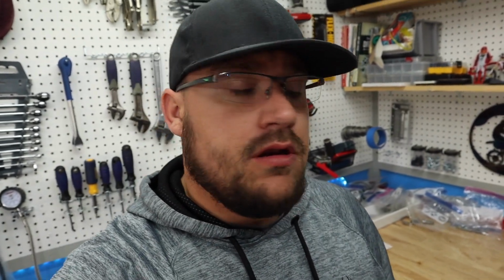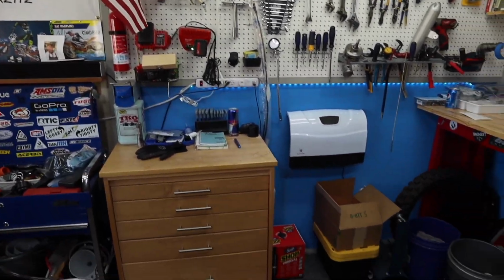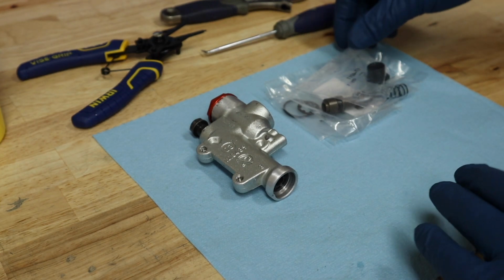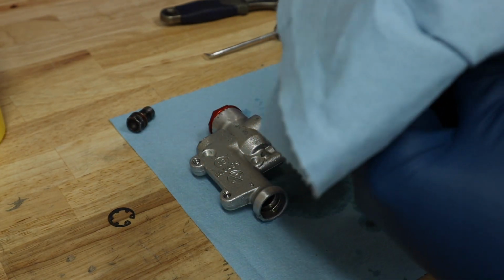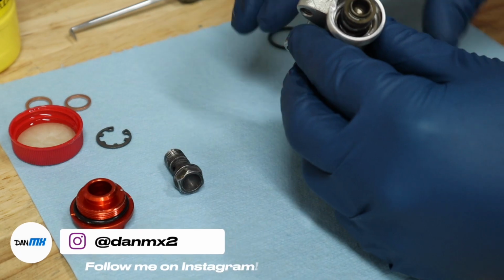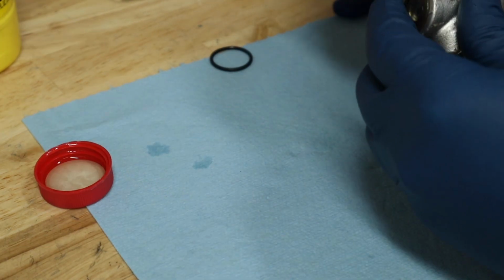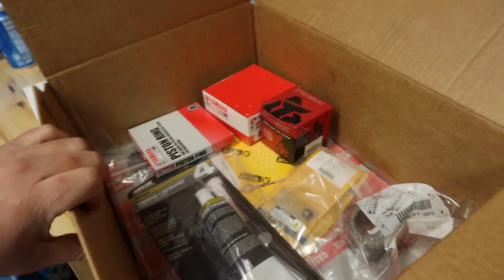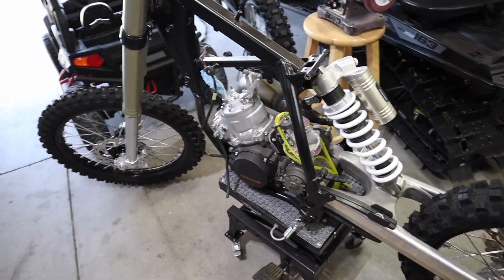HOW TO REBUILD A DIRT BIKE MASTER CYLINDER | Step by Step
Let rebuild a Dirt Bike Master Cylinder. If you have a bad seal and leaking fluid, or just have rough brakes, it may be time for a rebuild. I'll show you how step by step!

Must have Reading Material!!
The Four Stroke Dirt Bike Engine Building Handbook
The Two Stroke Dirt Bike Engine Building Handbook

⬇️ As always the links to the tools, parts, and equipment I use are listed below! ⬇️

Brake Master Cylinder Gear
∙Maxima Contact Cleaner
∙Prestone DOT 4 Synthetic Brake Fluid
∙3M Scotch-Brite Pads
∙Meguiar's Aluminum Wheel Cleaner
∙3-Piece, Wire Brush Set, Cleaning Brush
∙TOOLEAGUE 4 Pcs Snap Ring Pliers Set

GoPro Mount
∙Dango Design Gripper Mount

∙Canon EOS M50 Mirrorless Camera
∙Drone: DJI Mavic Min 2
∙Rode VideoMic On-Camera Microphone
∙Joby Handypod Mini Tripod and Handgrip for DSLR
∙Joby Gorillapod 3K Pro Kit
∙GoPro Hero 7 Black Edition
∙K&F Concept DSLR Camera Tripod
∙FeiyuTech G6 Max 3-Axis Handheld Gimbal Stabilizer
∙Canon EF-M 11-22mm f/4-5.6 STM Lens